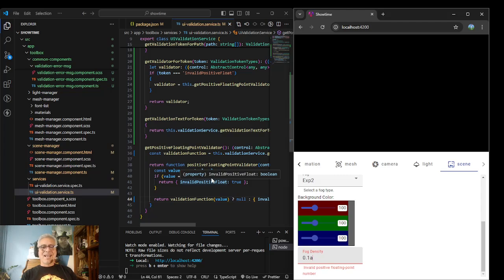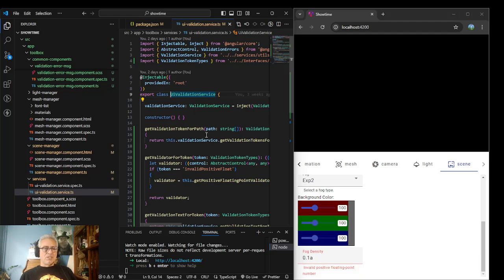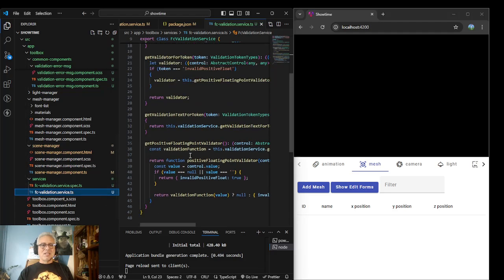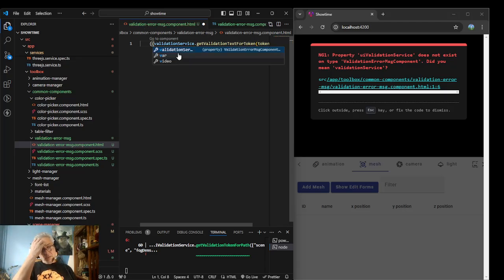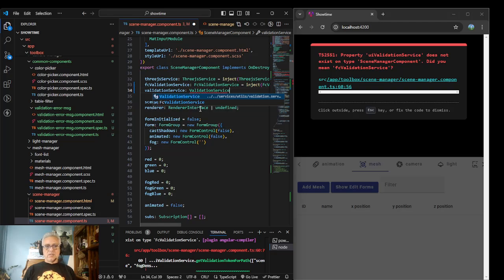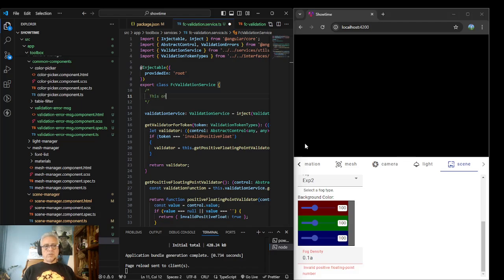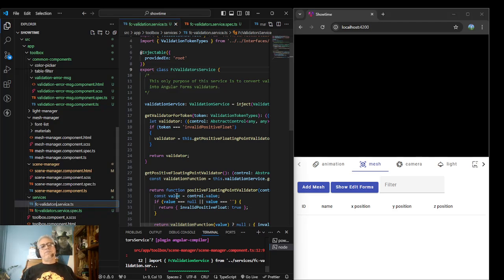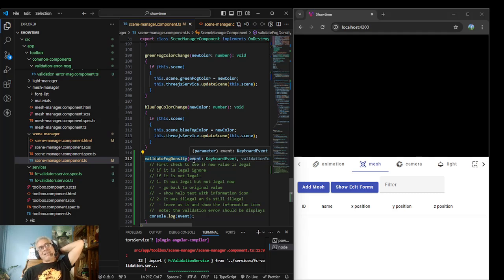Angular/ThreeJS - Video 282 validation refactor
In this video I realize that I need to refactor my validation system because keyboard validation is very different than keystroke validation.